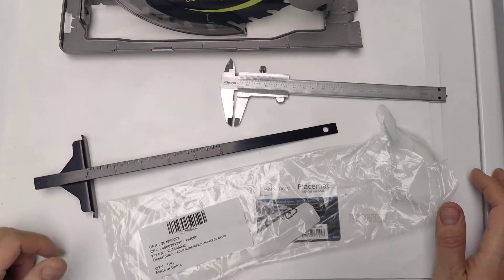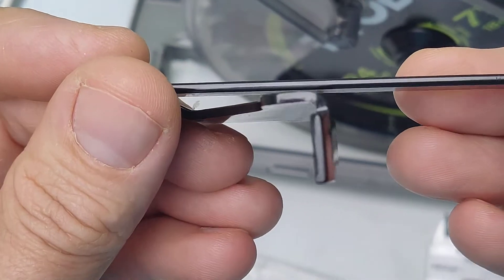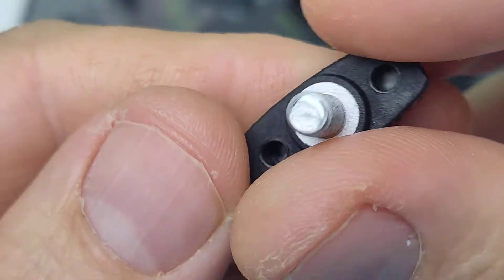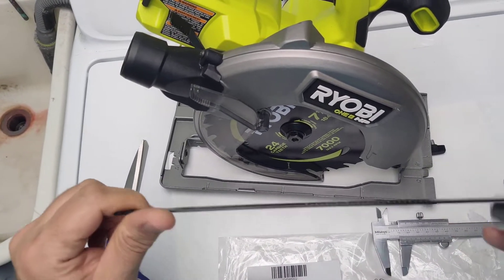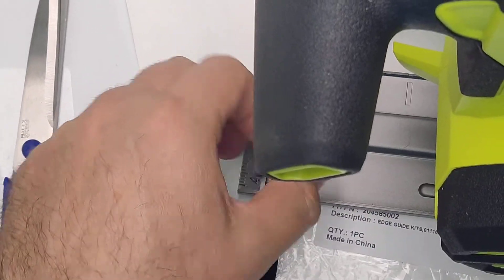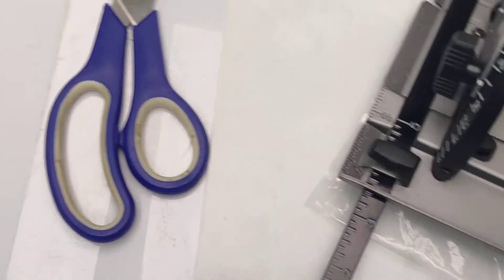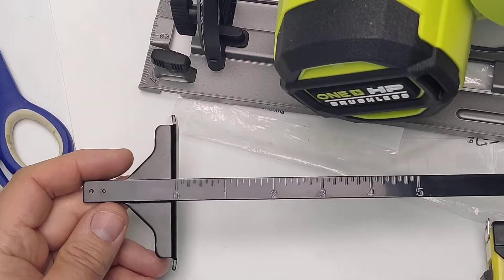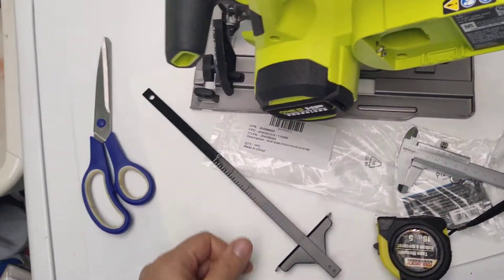Ryobi circular saw edge guide assembly 204585002